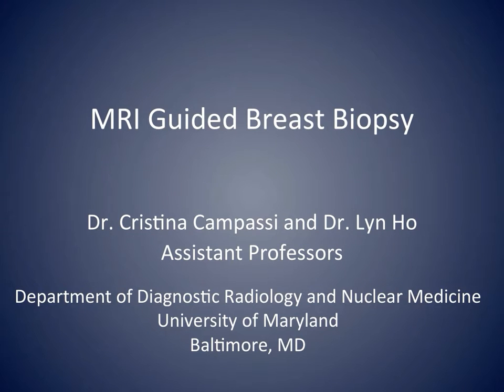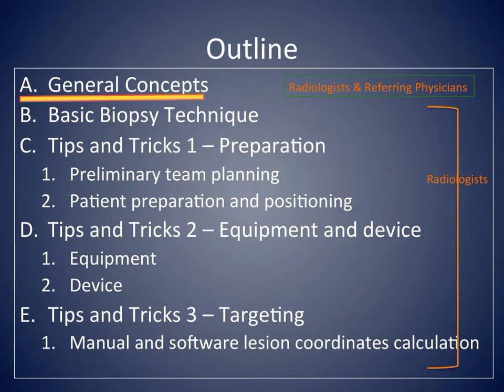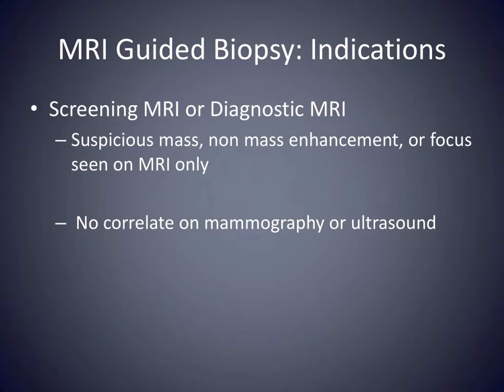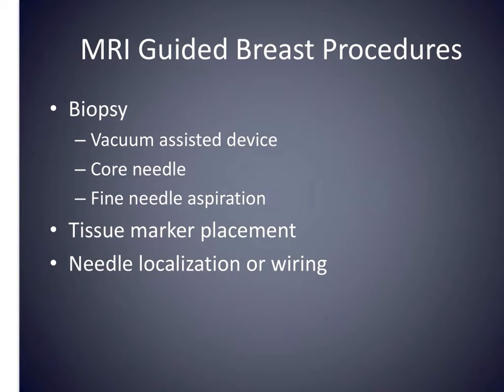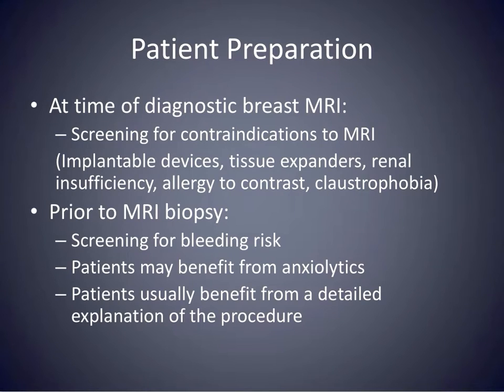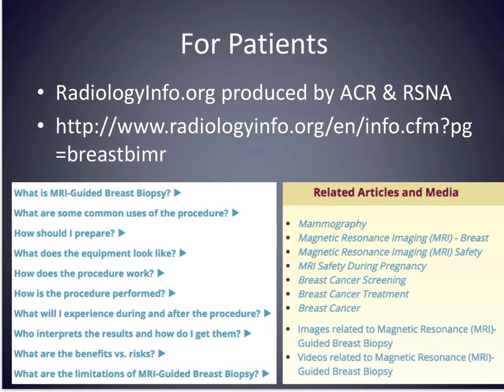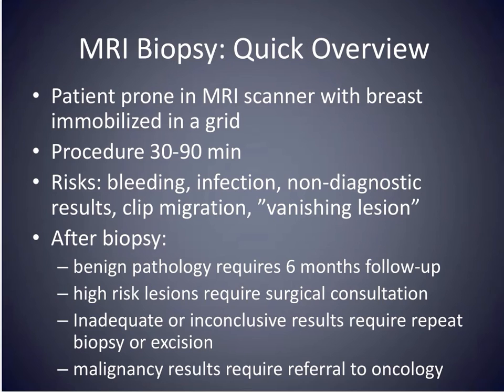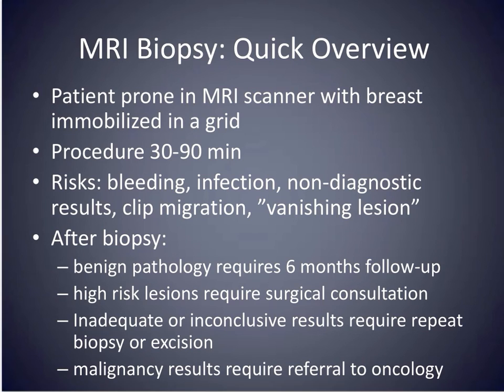MRI Breast Biopsy Section A - General Concepts for Physicians and Health Care Professionals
First of 5 educational videos on MRI guided breast biopsy for physicians and interested health care professionals.